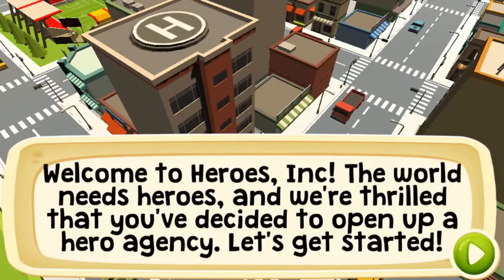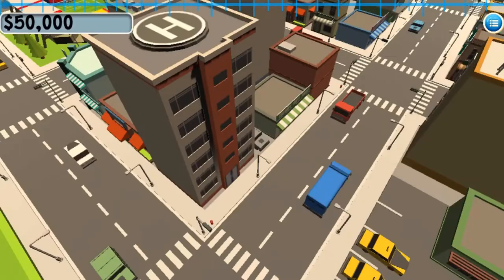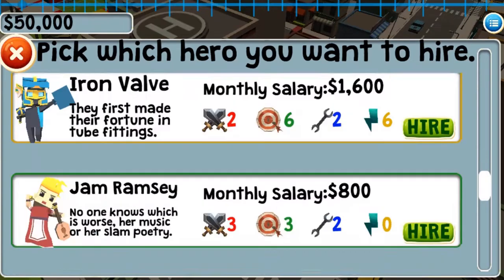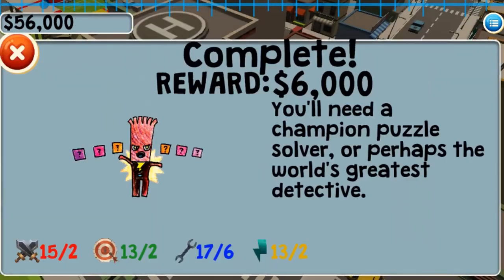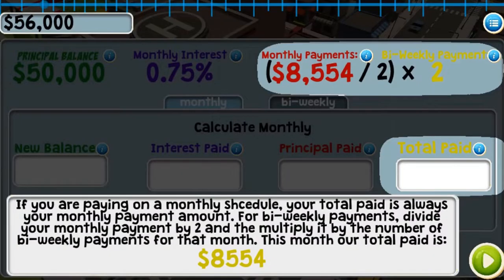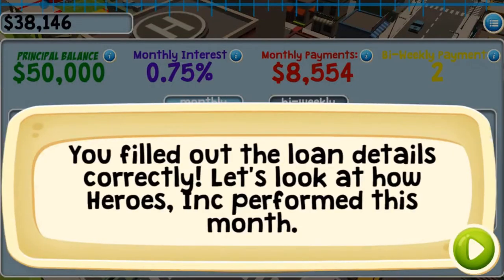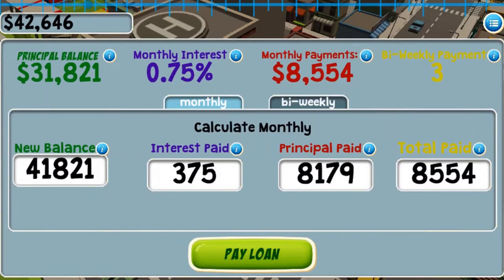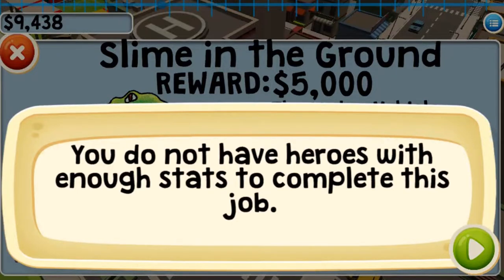EDU GAMES - Heroes Inc Edu Game Legends of Learning